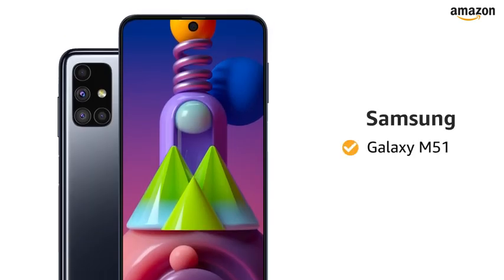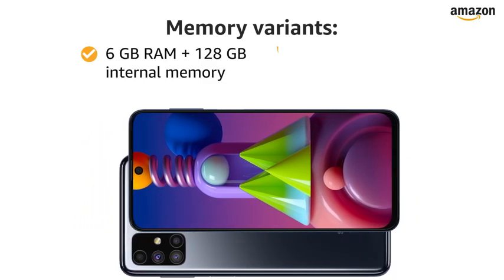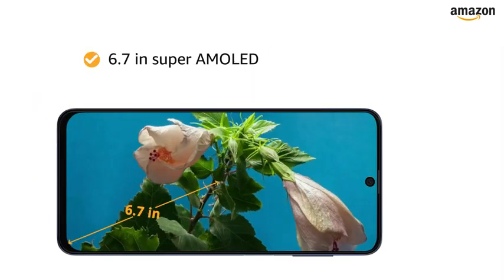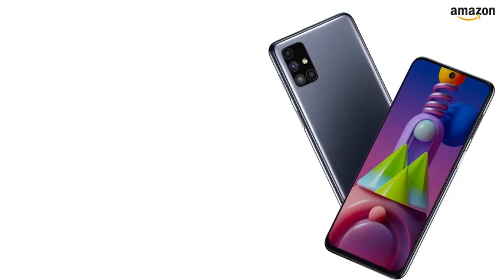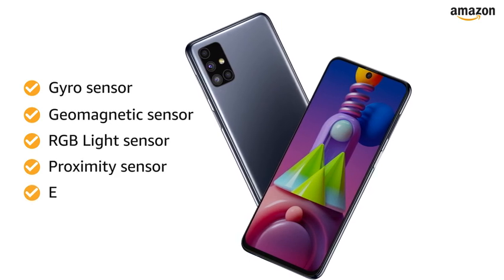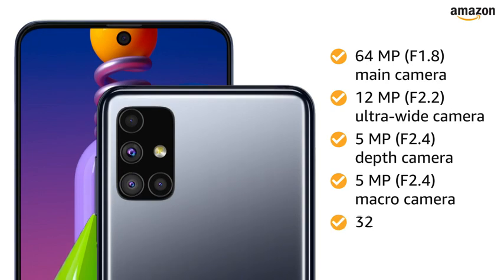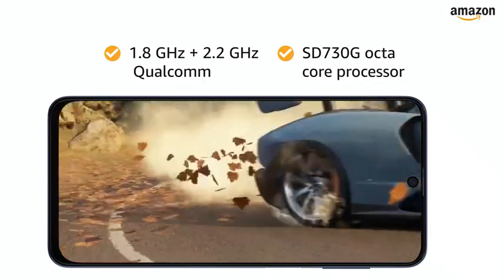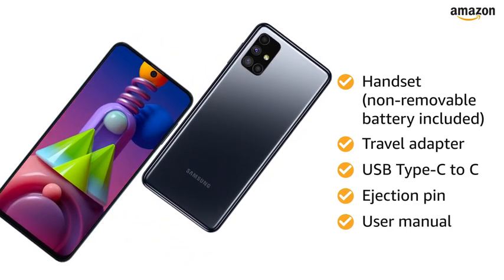Samsung Galaxy M51 (Electric Blue, 6GB RAM, 128GB Storage) -Diwali Limited Period Offer HAPPY DIWALI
Hello Dosto